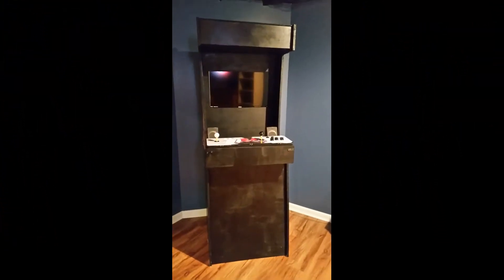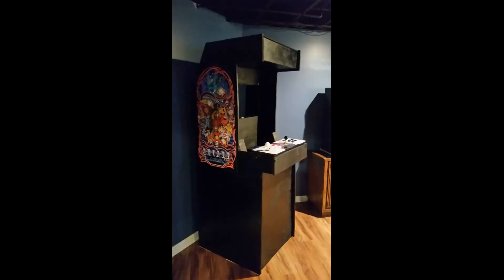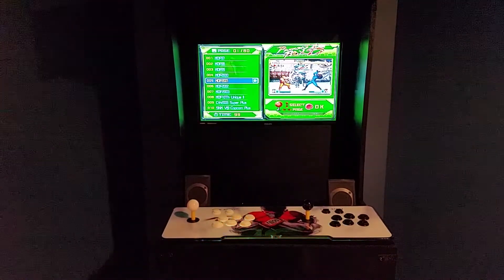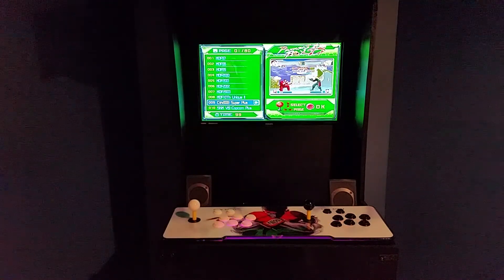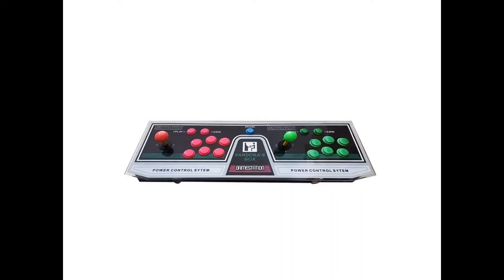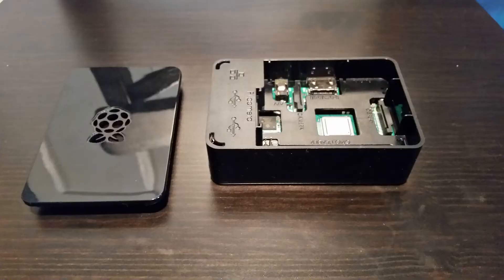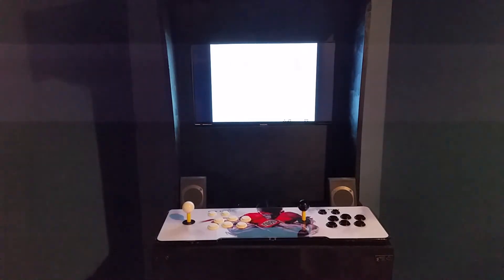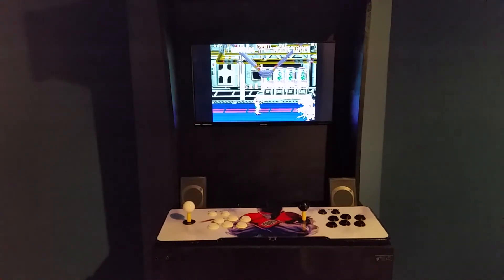Homemade Arcade Cabinet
Come on a journey to see my homemade arcade cabinet.  Beauty is definitely in the eye of the beholder for this cabinet!